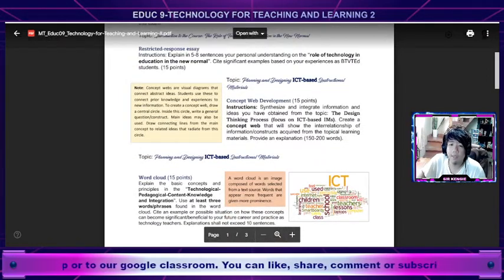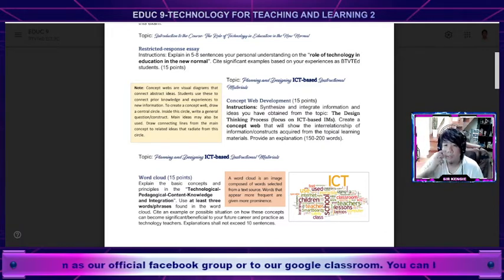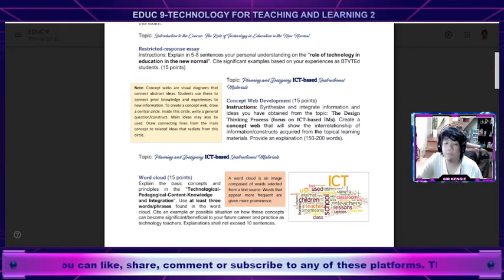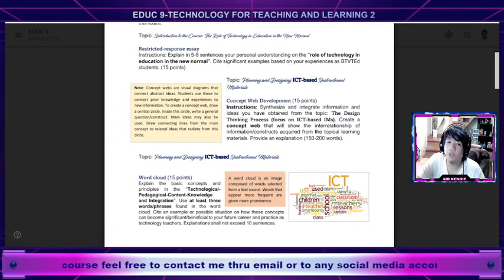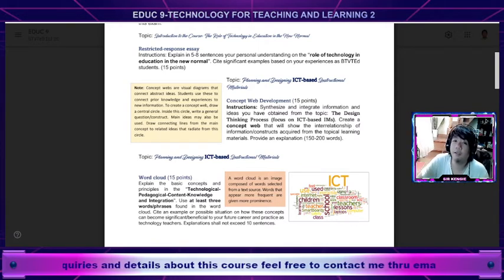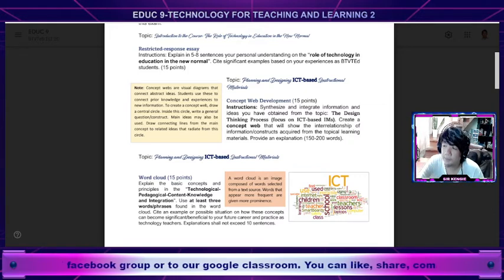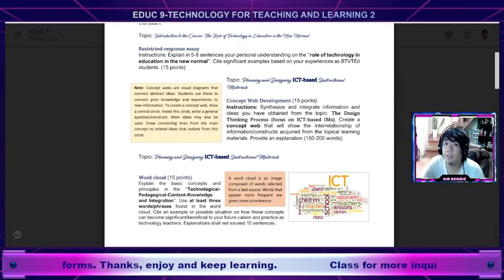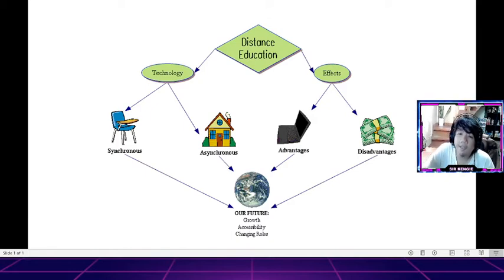EDUC 9-Concept Web